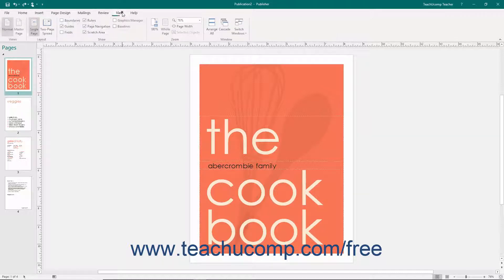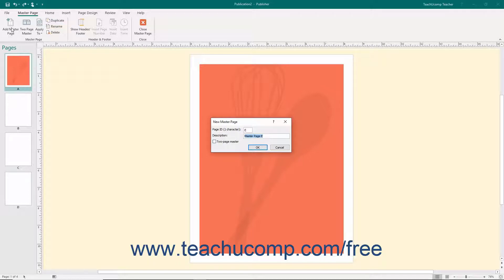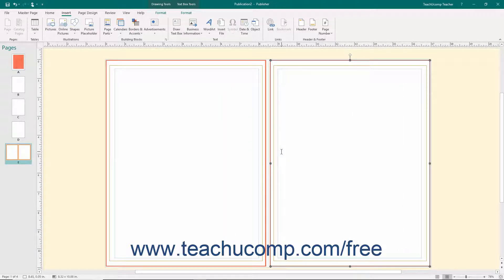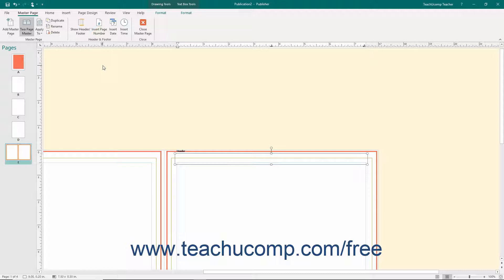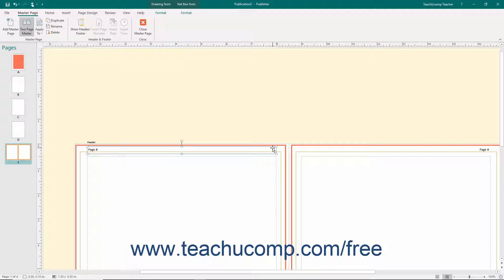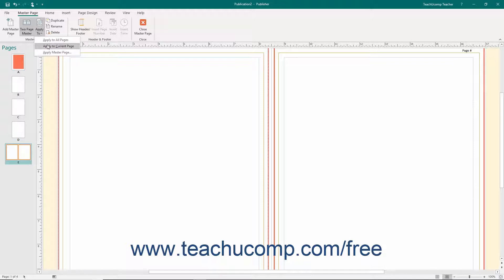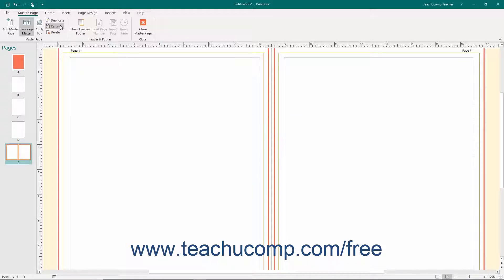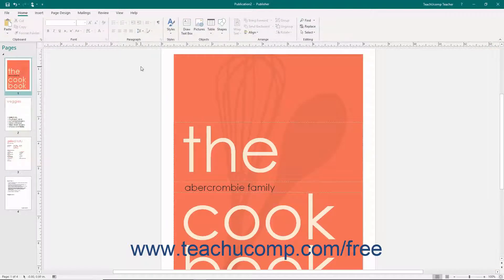Publisher 2019 & 365 Tutorial Using Master Pages Microsoft Training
FREE Course! Learn how to use master pages in Microsoft Publisher - the most comprehensive Publisher tutorial available. Visit us today!